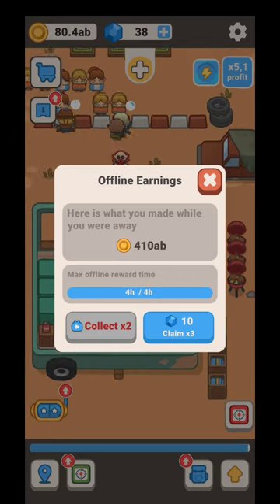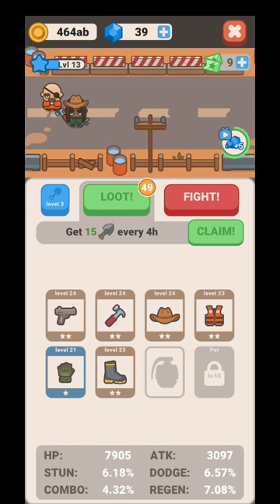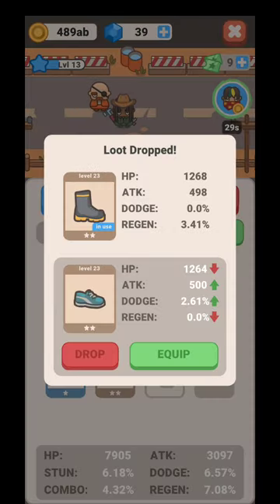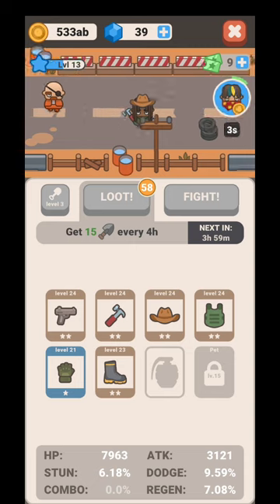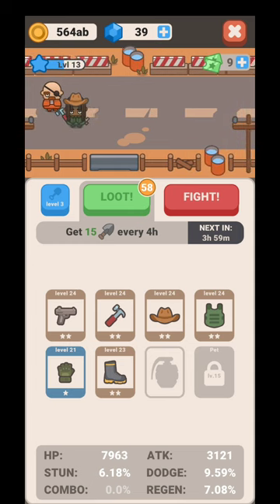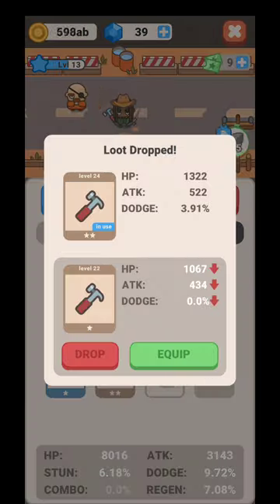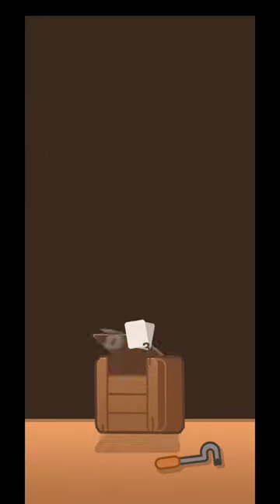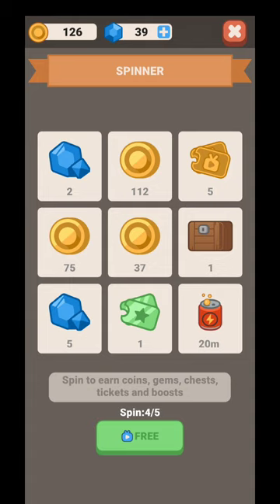Idle Outpost: Upgrade Your Game With These Beginner Tips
Idle Outpost: Upgrade Games Game, beginner tips and tricks, guide, game review, android gameplay is a video on android gameplay, for an idle game, with beginner tips and a simple tutorial. Lets hope that this beginner guide for Idle Outpost: Upgrade Games will help you in your journey. Idle Outpost: Upgrade Games mod apk Play Store

Sell YOUR Old Phone and Get a Better One RIGHT Get a package BOOSTER for your other favorite Games

Let me know if you enjoy this Idle Outpost: Upgrade Games Game, and let us know if you think that Idle Outpost: Upgrade Games is a good game. In Idle Outpost: Upgrade Games Game you will give you the chance to make money by leveling up your facilities. This video will be a simple review for a simulator. Idle Outpost: Upgrade Games Game is a video from my Lets Play Playlist, that you will find on the channel, where you can see lots of idle games for you to try and play on your phone. In Idle Outpost: Upgrade Games  video you will find game tips, review and tricks, but also the beginner guide, tutorial for Idle Outpost: Upgrade Games Idle Simulator. Let us know your best tips and tricks for this Idle Outpost: Upgrade Games Game.